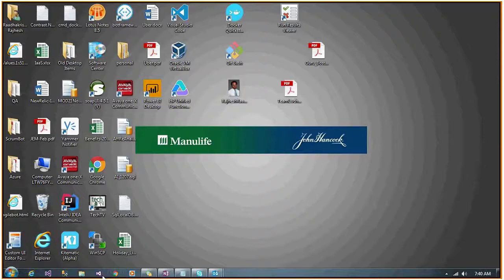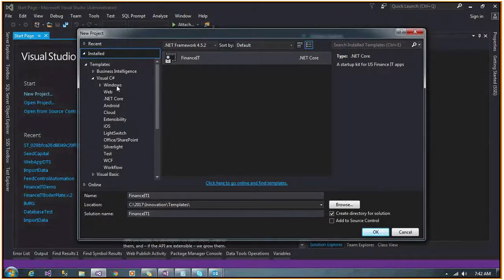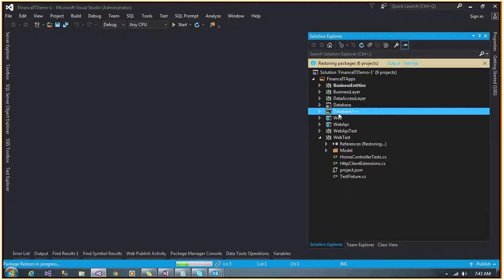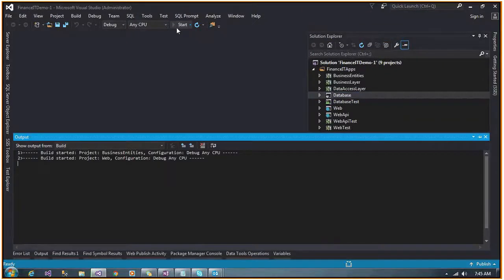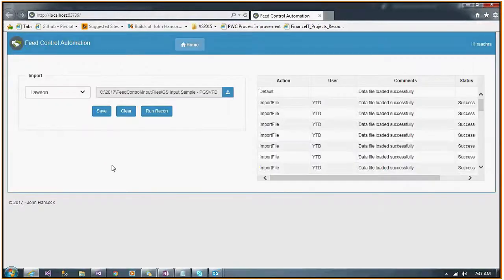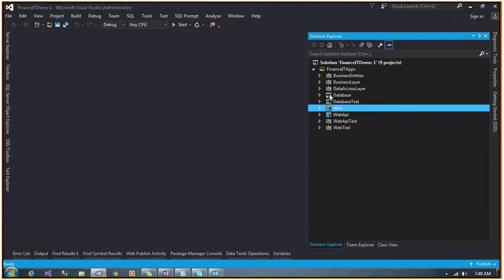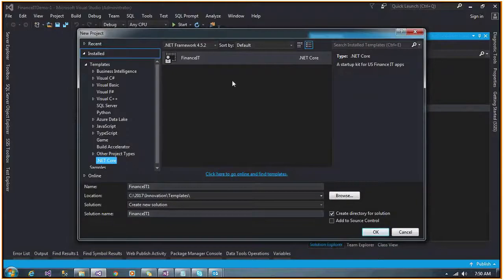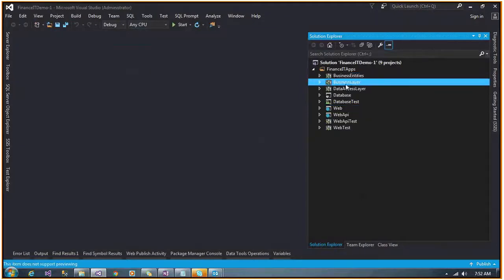Using Visual Studio Project Templates